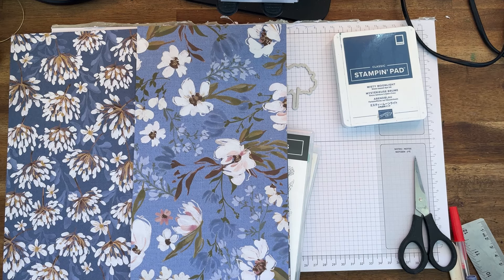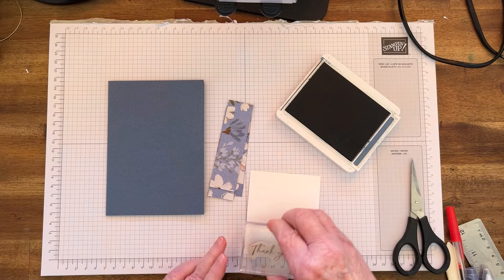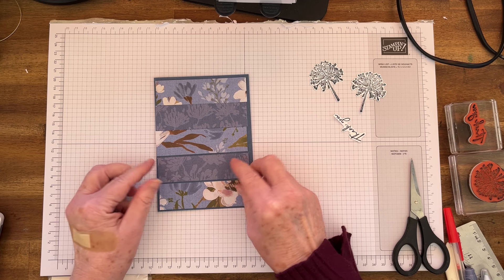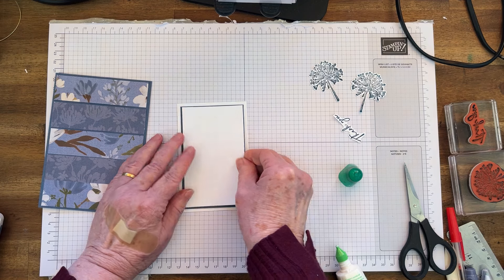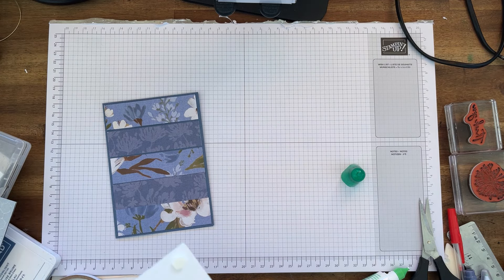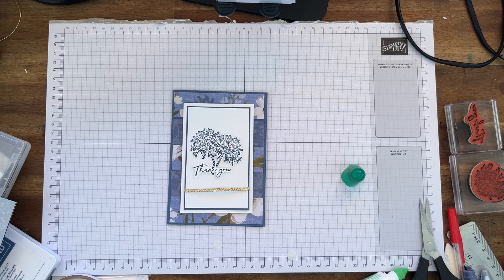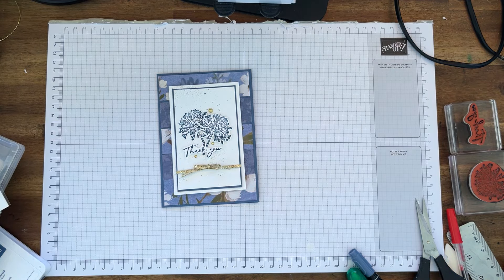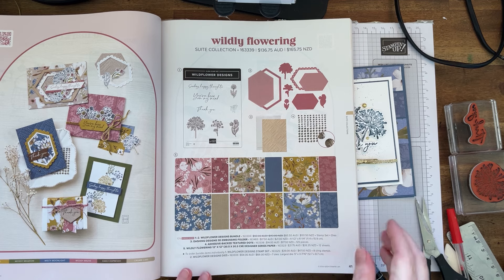Wildflower Designs Bundle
What's on in May!

What is Happening May!
It’s all about The New Annual Catalogue 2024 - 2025.
Plus we have a fantastic Joining offer this month crazy if you don’t join just for the free products!
Pay $169 for your starter kit which you pick out and get $235 of products that’s $66 free plus $144 of free New 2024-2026 InColors that a whopping $210 of free Products!

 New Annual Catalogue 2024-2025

2. Join friends with the same interests
3. You DON'T need to sell, or anything else
4. Join and you can stay as a Demonstrator until end of ( March)if you don't purchase anything else. than a pending month April
5. Yes there is a quarterly minimum if you want to stay $467.65
6.You can buy supply items that customers cannot.
7. You get to pre-order from the new catalogues before the public
8. you get catalogues earlier sent to you
9. you can go to SU events
10. Spend $169 and get $235 to spend on your stater kit.

Cheers Cheryl